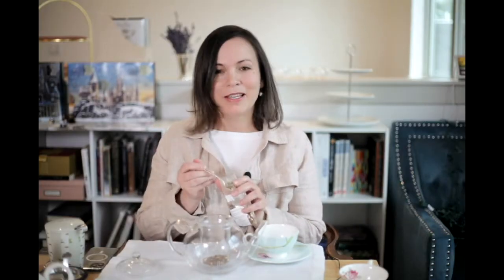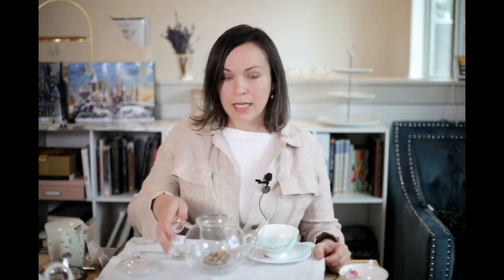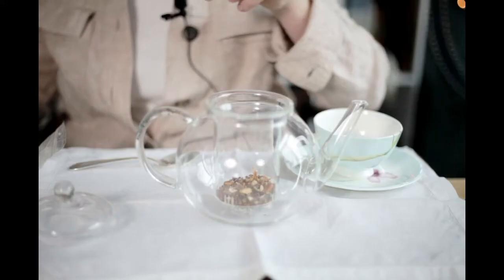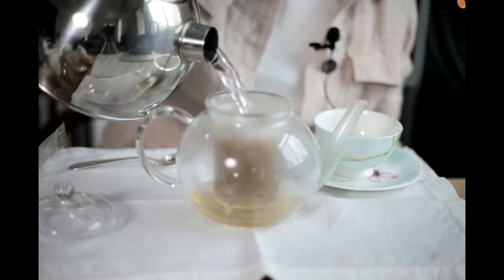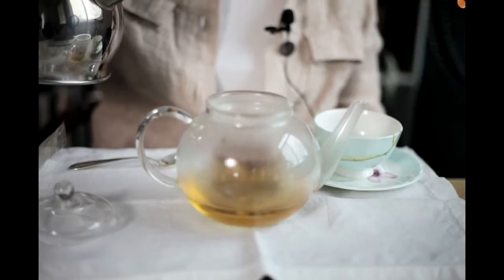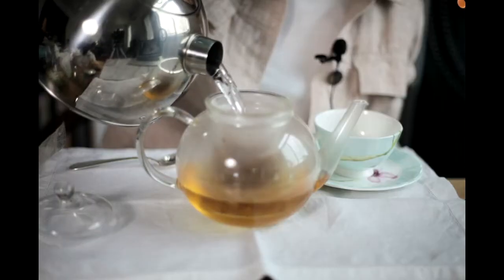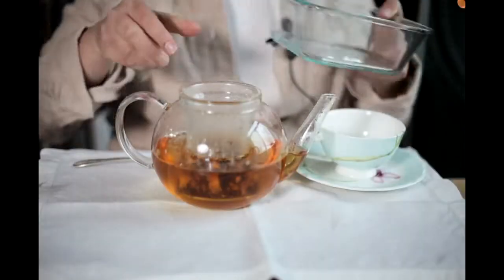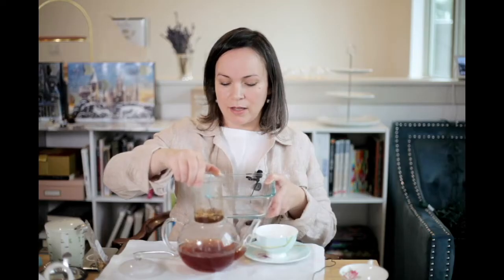How to Brew Loose Leaf Tea PERFECTLY! -- Two pot method + BONUS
Making looseleaf tea in a teapot 🫖  the old fashioned way can make camellia sinensis tea turn bitter. In this video, I show you how to make loose leaf tea with the one pot method, and the two pot method (plus a workaround/hack if you don't have two teapots).

In the bonus section at the end, I'll also show you how to make tea for one if you don't have a teapot at all!

But there's a whole lot in this video, so if you want to skip ahead, here are the time stamps!

Why Tea Gets Bitter:  0:56
Conventional Method for Brewing Loose Leaf Tea: 1:05
One Pot Method: 1:43
This week's Herbal Tea 1:55
Are you a scanner?: 5:37
Tasting the Vanilla Chai: 6:25
Oolong Tea: 6:50
Two Pot Method: 7:44
Tea Zaanti and Gin Shan Creme: 8:30
Rinsing the Tea: 10:14
Two-pot method explained: 11:29
Tasting of the Gin Shan Creme: 13:30
Bonus section: 14:53
My first Elevenses: 15:33

Our herbal tea from today:
Vanilla Chai Rooibos from Elz' Tastes and Tea Market

Our camellia sinensis from today:
Gin Shan Creme (oolong) from Tea Zaanti:

Hello, everyone! Editing these videos quickly is more than my laptop can handle right now! So thank you for waiting for today's video!